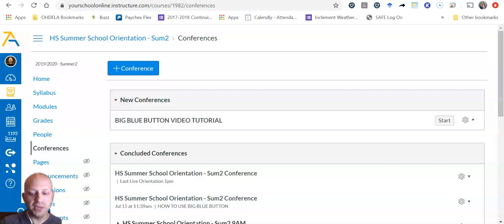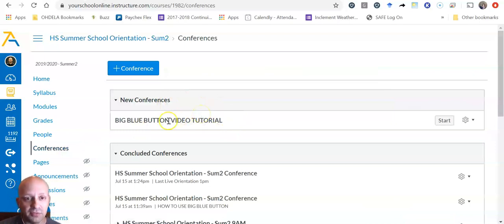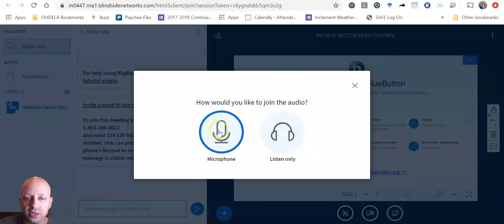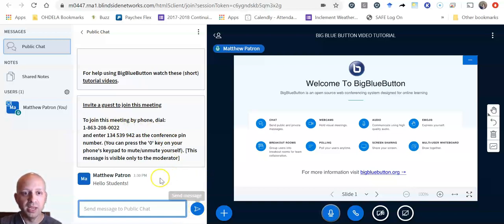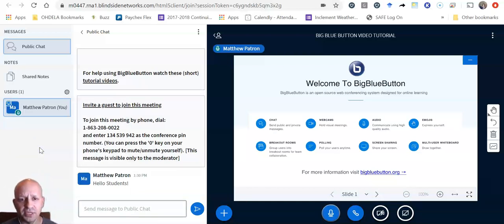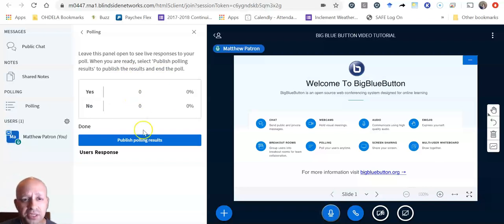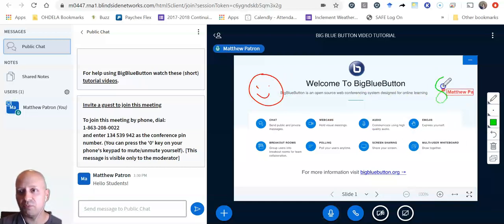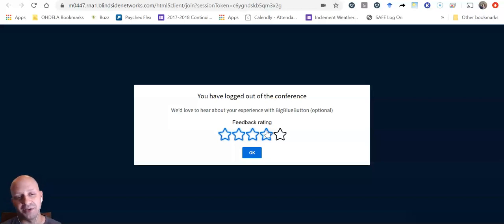Big Blue Button TUTORIAL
Watch this video to learn how to use specific features in BIG BLUE BUTTON!